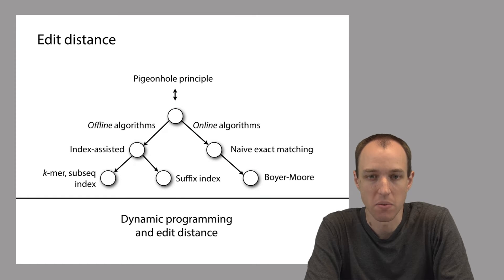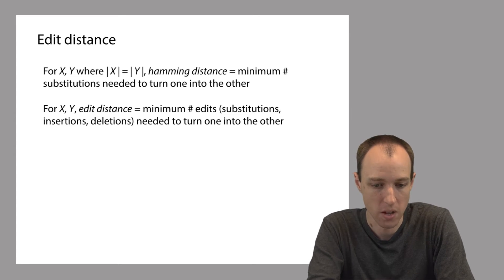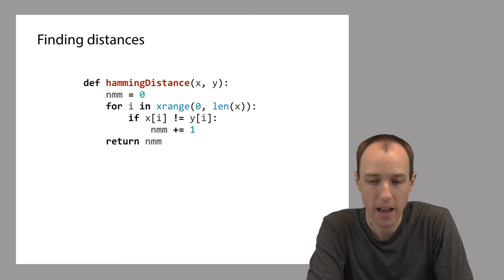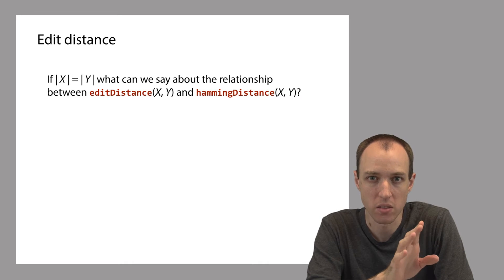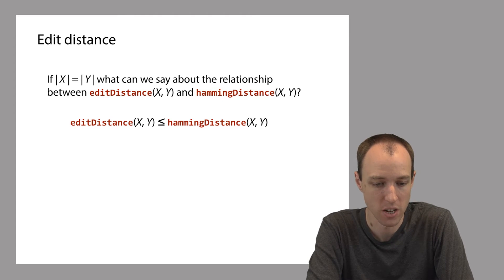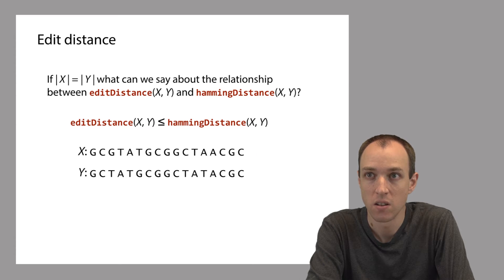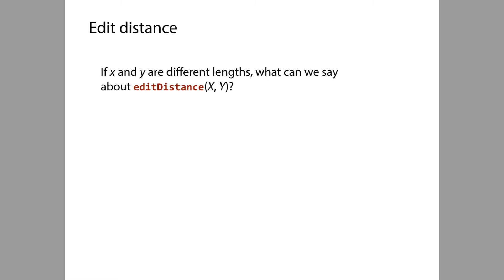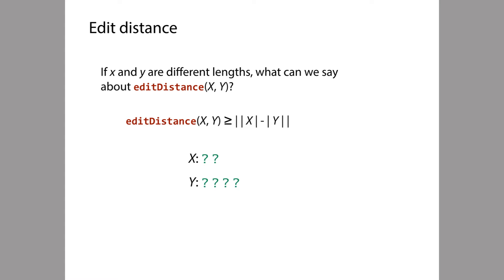ADS1: Solving the edit distance problem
We review Hamming and edit distance and discuss how to find the edit distance between two strings.